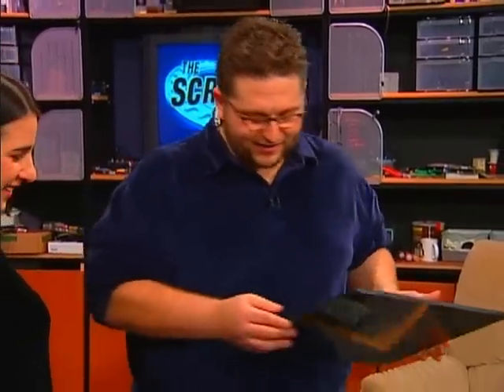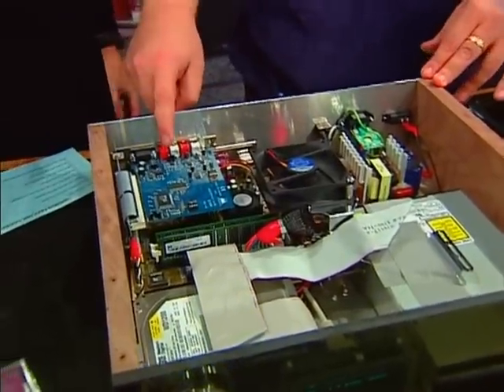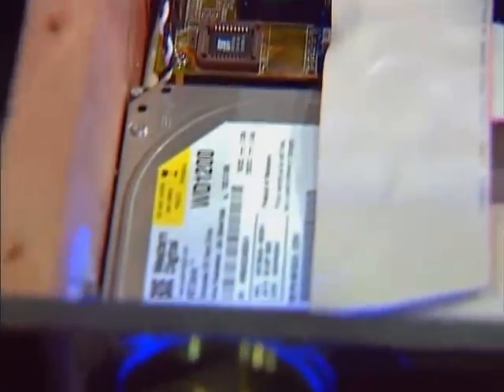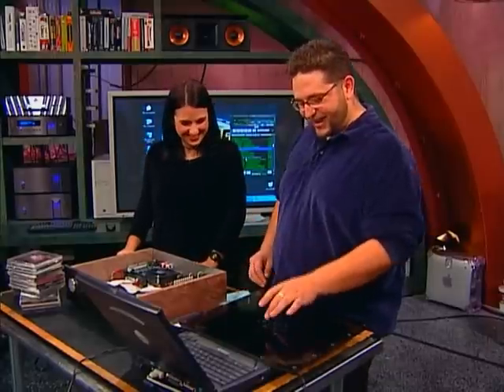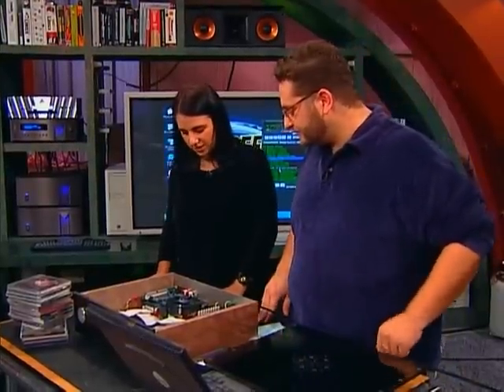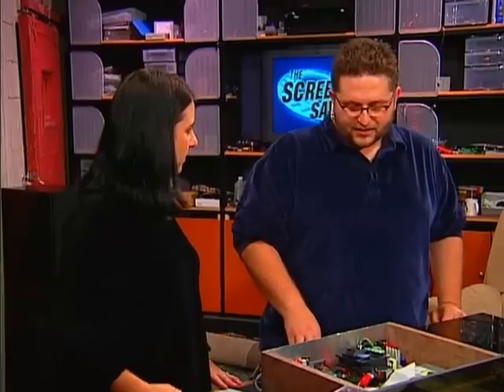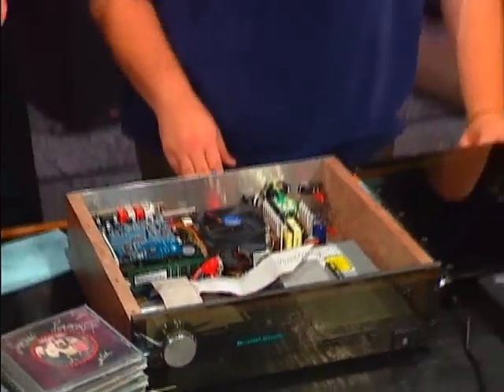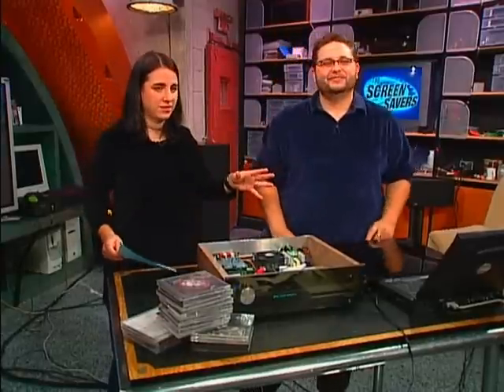The Screen Savers - Yoshi's MP3 Mod - Part 1 of 2 - HQ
Yoshi shows off his MP3 player mod that runs Windows XP and Winamp to control his music and mp3s from a remote control.

This clip was ripped from the Bonus DVD that came with TechTV Leo Laporte's 2004 Technology Almanac, which includes 90 minutes of classic moments from the best of The Screen Savers.